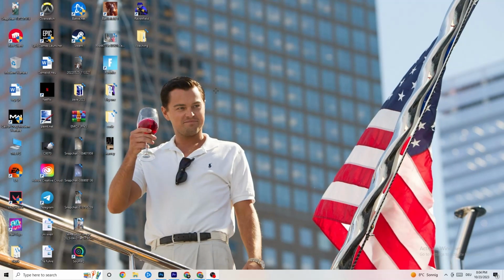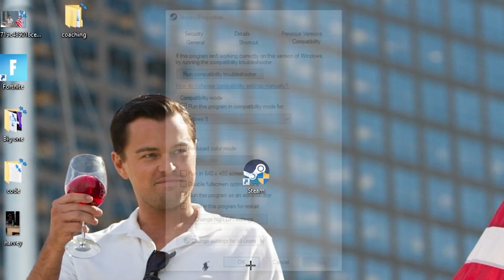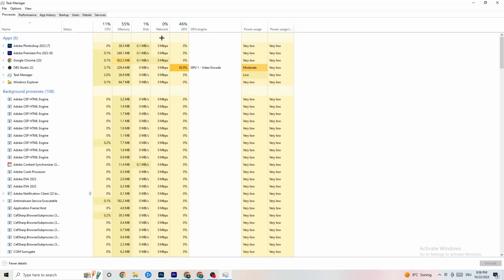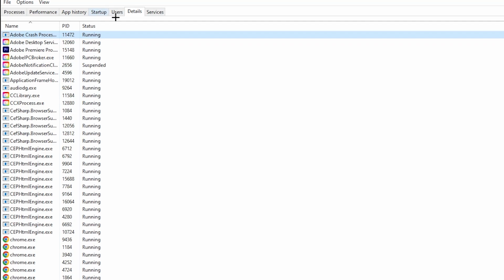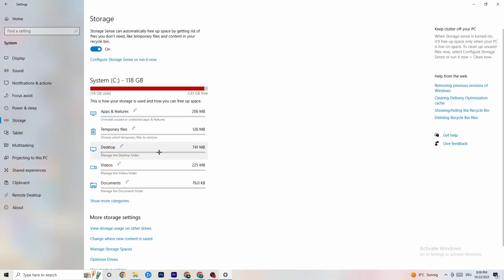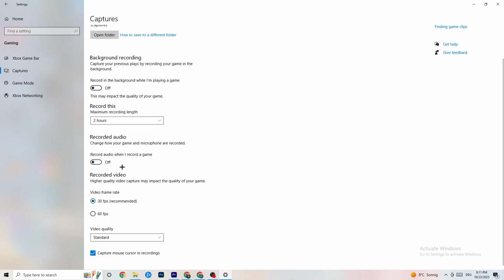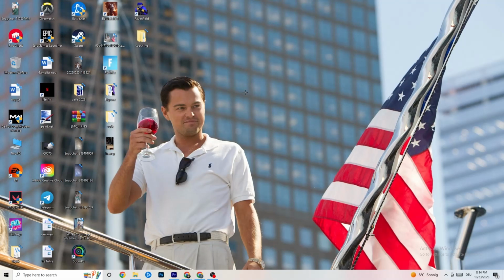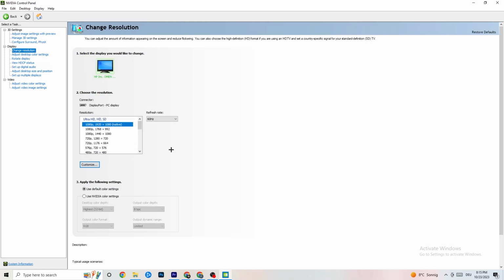How To Fix Insurgency Sandstrom Crashing! (100% FIX)